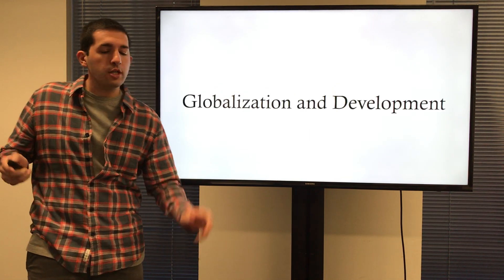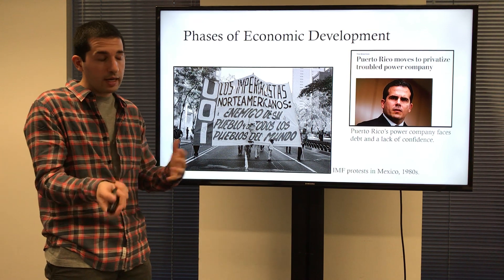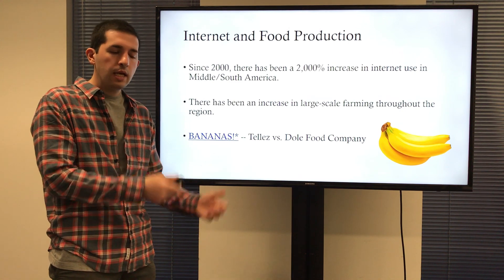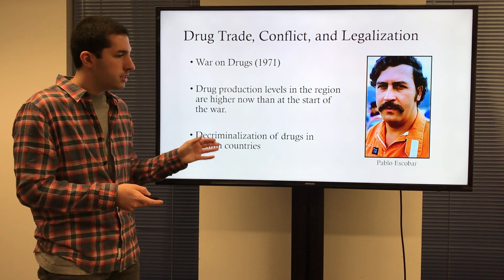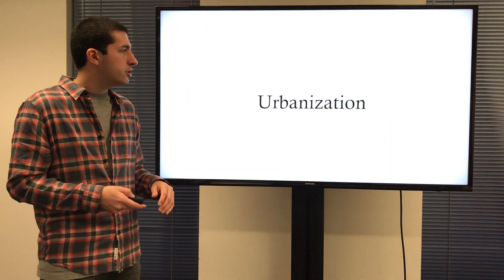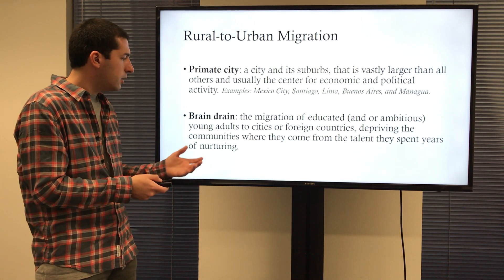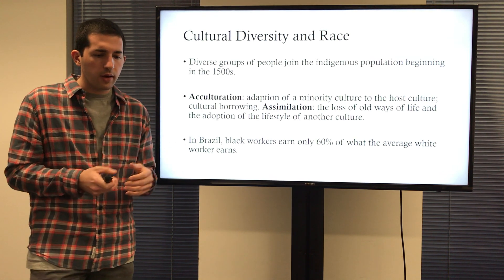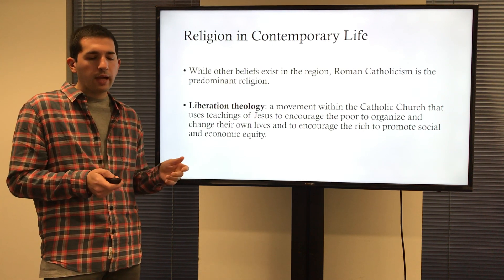Middle and South America Part II